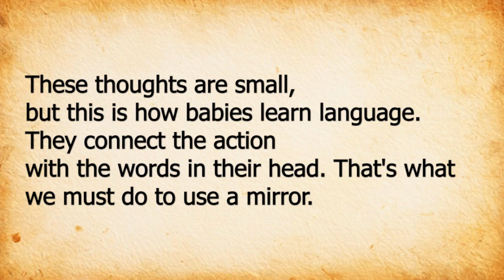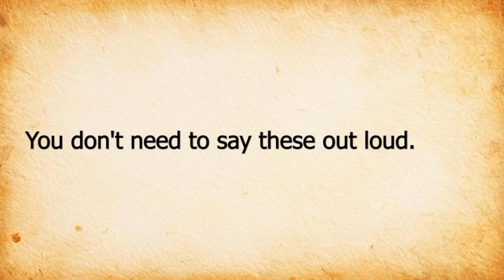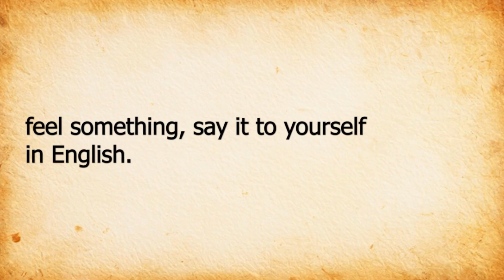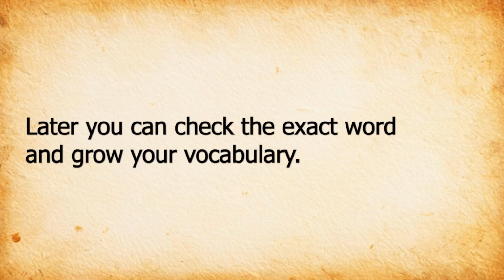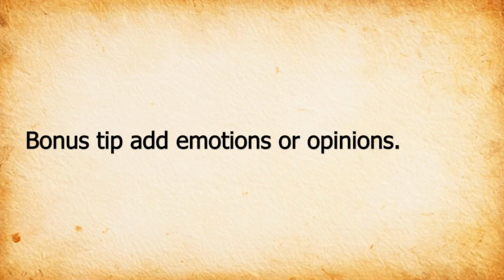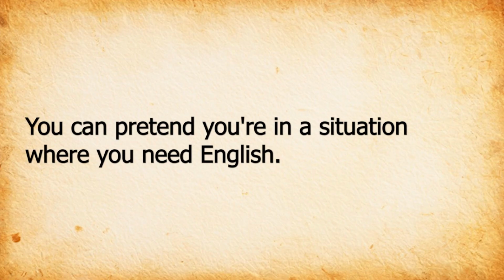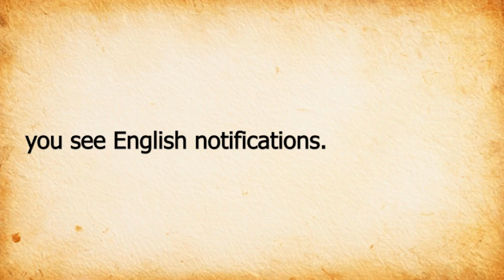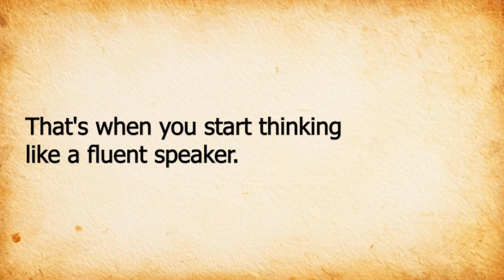Learn English - How to Think in English Like a Native Speaker 🧠 | 6 Powerful Tips for Fluency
Learn English the fun and easy way — with stories, graded readers, and real-life lessons!
Every video is designed for English learners, especially beginners and A1–A2 level students.

🌟 What You’ll Get in Every Video:
✔️ Easy English stories (Graded Readers)
✔️ Clear reading with subtitles
✔️ Listening and speaking practice
✔️ Useful vocabulary and expressions
✔️ Simple grammar in real use
✔️ Motivation to keep learning!

✅ Beginners in English (A1–A2)
✅ ESL and EFL students
✅ Self-learners who want natural English
✅ Viewers who enjoy learning through stories
✅ Anyone who wants to improve step by step

🎧 How to Use These Videos:
🔹 Listen and read along
🔹 Pause and repeat to practice speaking
🔹 Write down new words
🔹 Watch again to understand better

🎥 Stories, lessons, practice videos — all in one place
💬 Make English part of your daily life!

Let’s grow your English skills together — one story at a time! 💪✨

📌 Read more. Learn more. Speak better.